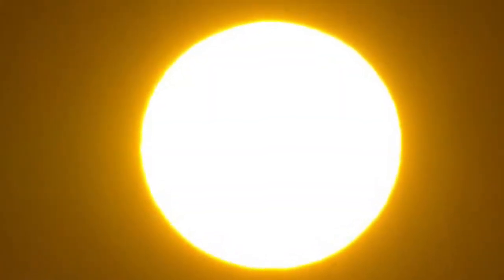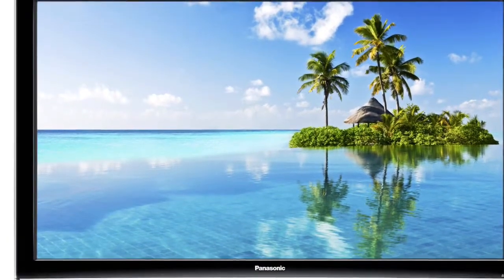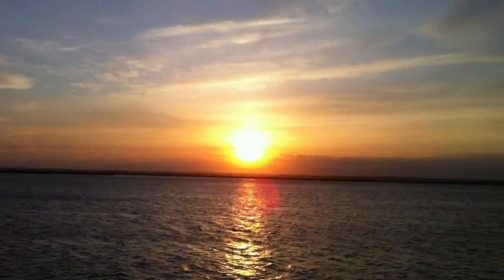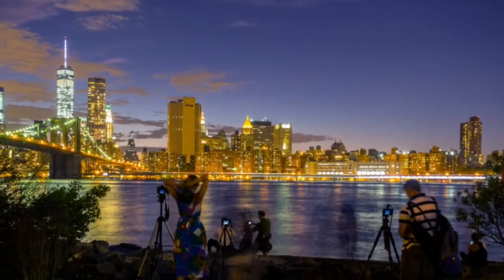Visible light physics project